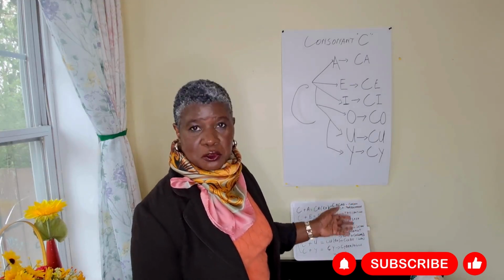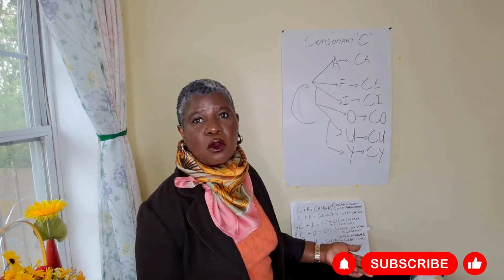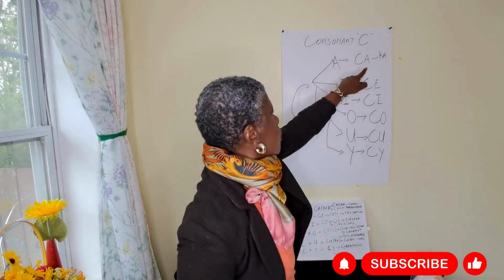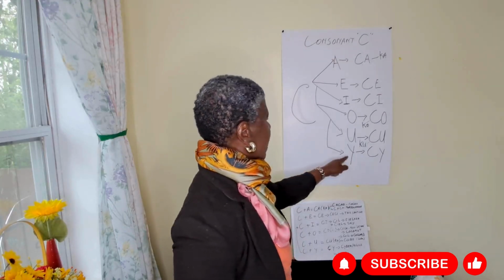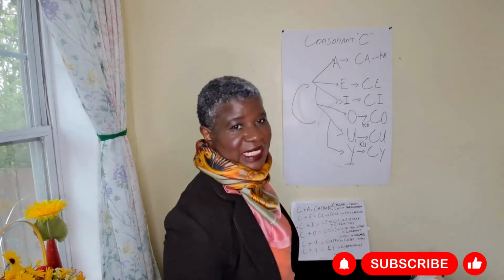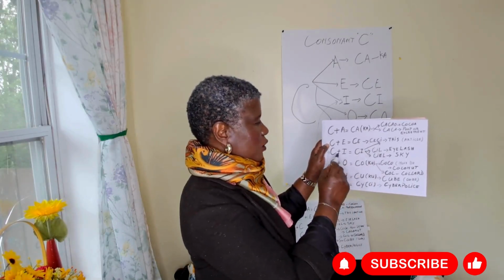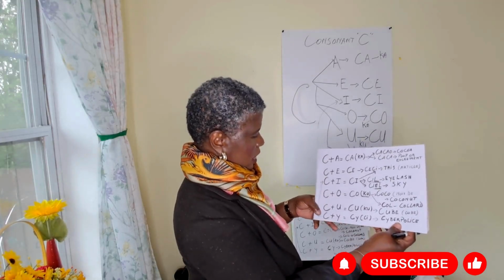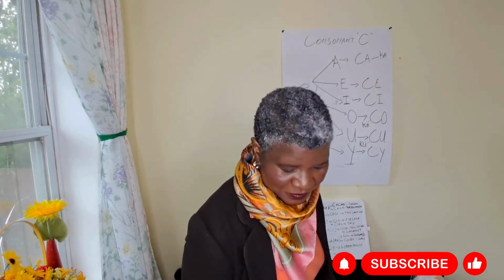30 Day Challenge: Learn How to Speak French Effectively, Fast and with Ease-Part 2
We teach how to learn French effectively, fast and easily. We also mentor and teach how to become a skilled and bilingual court professional with a strong knowledge of French Legal Terminology because bilingualism is an asset. We also provide self-represented defendants with knowledge and skill on how to leverage AI ChatGPT for legal research for trial preparation. AI powered tools like ChatGPT ease the access to legal representation and ensure cost-effectiveness. Start your 30 days challenge today and learn French Fundamental Sounds as a beginner to easily, quickly and effectively know how to read, spell, pronounce, understand and speak any French words within 30 days. Or learn French Legal Communication for an advanced and specific skill to fully become bilingual and knowledgeable of court legal terminology to embrace a rewarding career inside courtroom as a bilingual court clerk and registrar, court interpreter (English/French) or legal professional. In this video, we teach French fundamental sounds, the best method to learn French effectively, fast and with easy for beginners. Start your 30 days challenge today: join the journey on how to learn and speak French effectively and fast to empower and unlock career opportunities, improve studying/traveling abroad and social experiences to transform your life.
Check my bio for links to my e-books for your learning support.